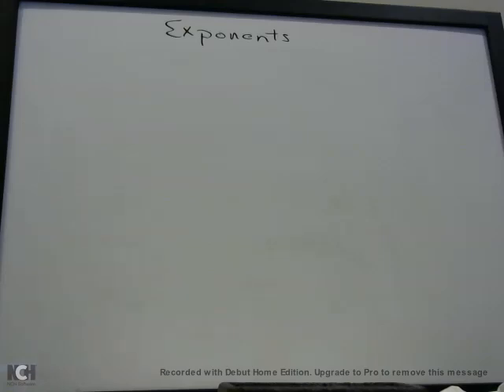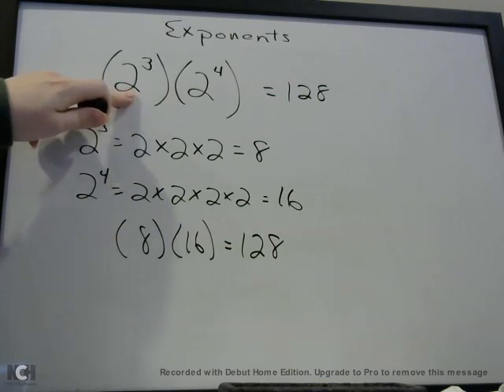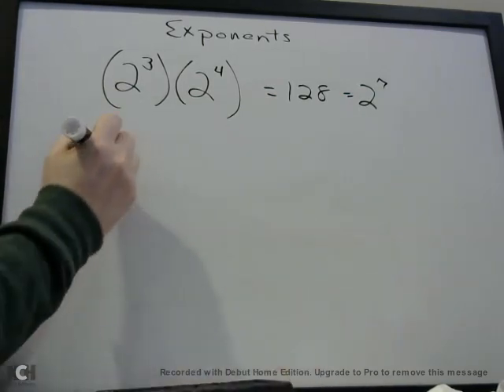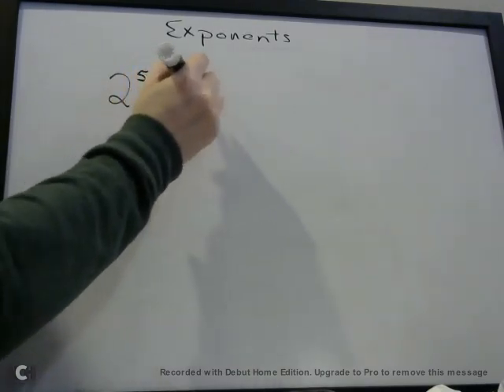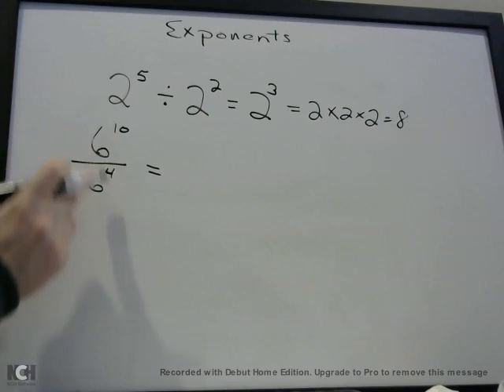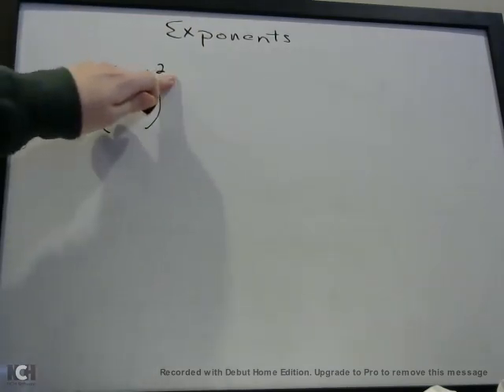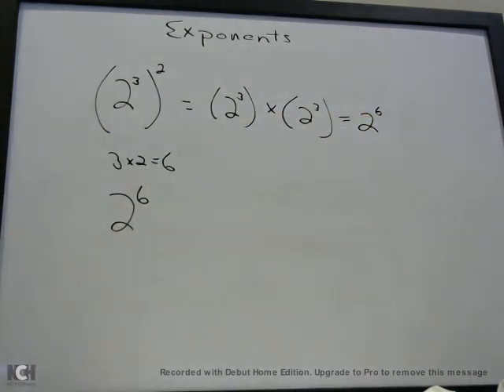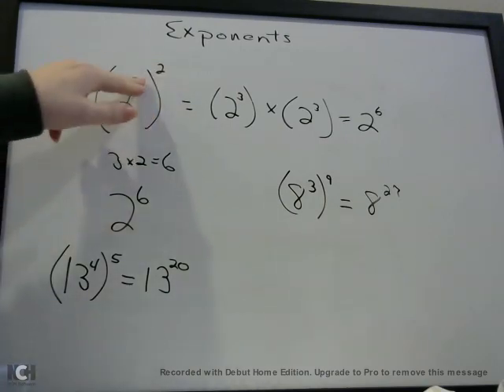Exponents Part 2 - Multiply and Divide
Exponents (Part 2). Learn to solve problems that multiply and divide numbers with exponents, such as "What is (3^5)(3^9)?"